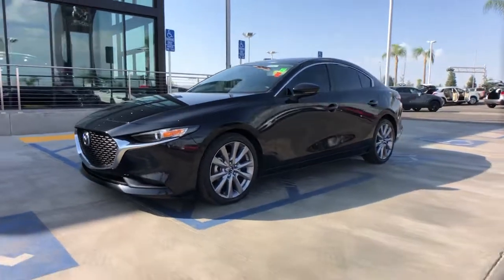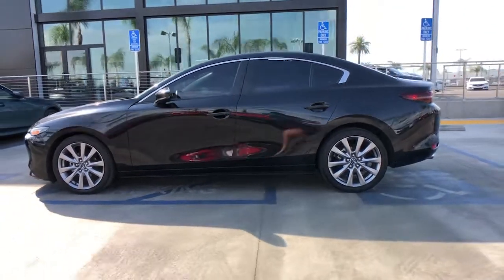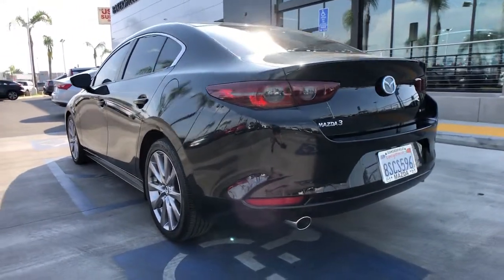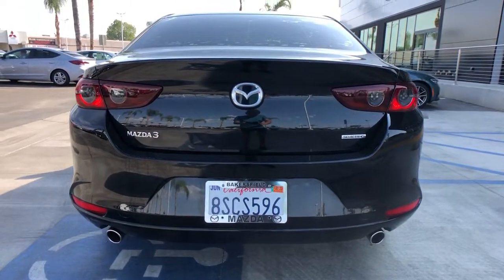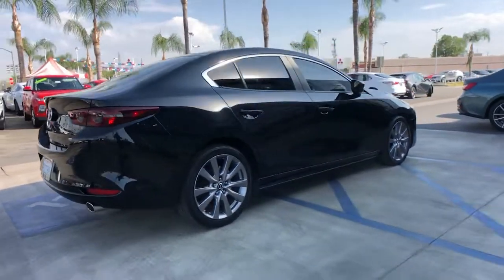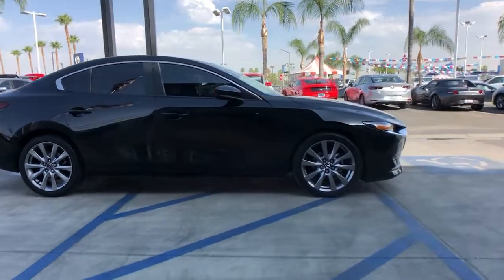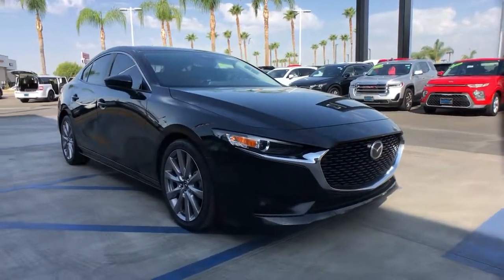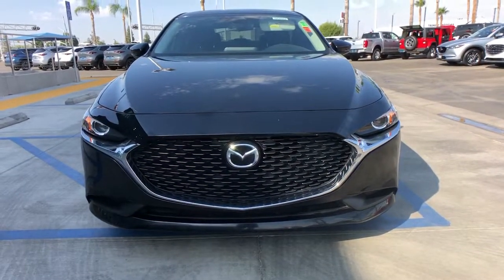2020 Mazda Mazda3 Arvin, Oildale, Shafter, Wasco, Bakersfield, CA TZ30622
Jet Black Mica Used 2020 Mazda Mazda3 available in Bakersfield, CA at  Bakersfield Mazda. Servicing the Arvin, Oildale, Shafter, Wasco, CA area.

Bakersfield Mazda
2900 Cattle Dr